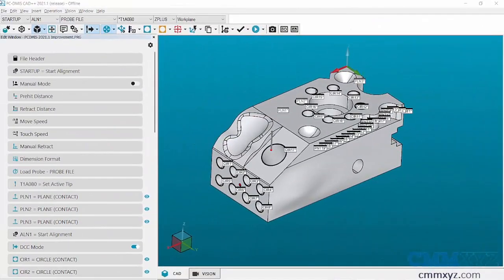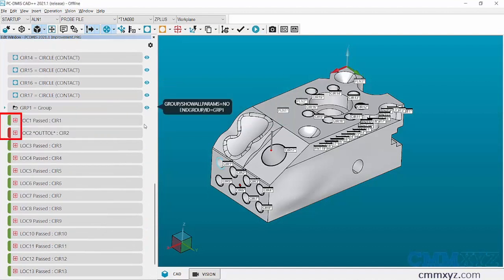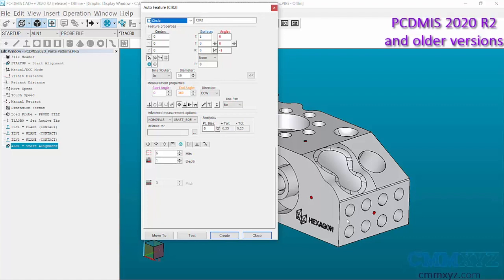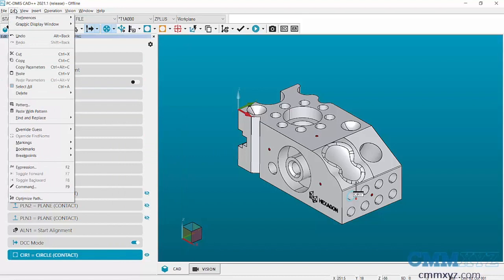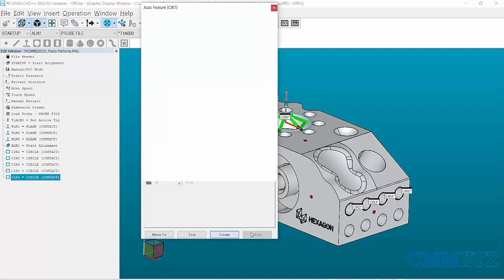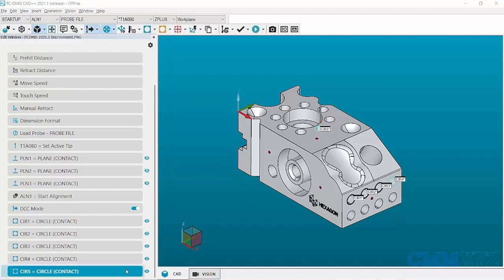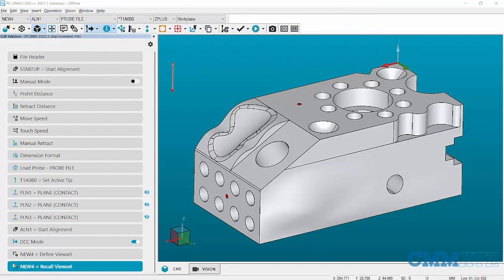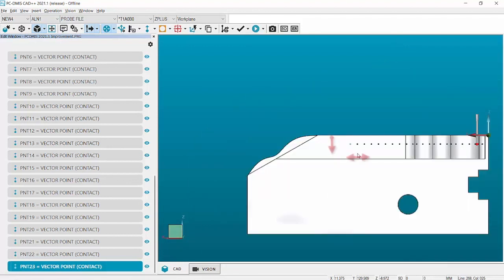Improvements In PC-DMIS 2021.1 - Summary Mode and Paste With Pattern | PC-DMIS Tech Tips - CMMXYZ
About CMMXYZ

Welcome to another video on tech tips from CMMXYZ. With the new release of PC-DMIS 2021.1, in this video, let's discuss about some of the notable improvements in the utilities used while programming in PC-DMIS.

The first improvement that can be instantly noticed is the transformation of summary mode in the Edit window. Edit window continues to offer command mode in its conventional form of multiple command lines, which is simplified or summarized in summary mode. In 2021.1, there is a change in the physical appearance of the contents in summary mode represented in the form of tails when compared to its previous version, which has flat text, making the new version more interactive with the modern user.

Now, we can toggle the display of the feature labels in graphic display window directly in summary mode. This is done by show/hide icon placed at the right side of all the created features. The toggle can be done to individual features, grouped features, and selecting multiple features at a time. In the new summary mode, we can view the feature properties using peek window option, which can be enabled using the settings located at the top right corner of the Edit window. After enabling the peek window option, hover the mouse over the feature to get a peek at the values without changing Edit window to command mode. The dimensions of the features in the new summary mode shows the conformance of the measured features, with green as pass and red as fail.

The next improvement in the latest version is Paste with Pattern utility along with the new technique, Pattern on Curve. Paste with Pattern is used to create duplicate features on a part at an offset distance or angle between the features relative to the active alignment. To compare the changes in the Paste with Pattern utility, let's construct features using pattern function in one of the previous versions of PC-DMIS and in the new 2021.1 version.

Now, let's create a linear pattern of circles at an offset distance of 28 millimeters using the previous version of PC-DMIS, that is, 2020 R2. First, let's create an auto circle in the pattern and copy the circle. Then, go to Edit, Pattern, and enter the offset distance between the holes in the pattern and the number of offsets needed to create a pattern, and press OK to save the parameters. After saving the parameters, go to Edit, Paste with Pattern, and this would create the circle at a given offset distance.

Now, let's check how Paste with Patterns works with PC-DMIS 2021.1. Like the previous version, first, let's create a circle on the pattern and copy the circle. Then, go to Edit, Patterns, and enter the offset distance between the features in the pattern and the number of offsets needed to create a pattern. Then, check mark on Apply "Paste with Pattern" on OK option. By having this option checked, a pattern will be created on pressing OK. This will eliminate an extra step from the previous version and creates the pattern immediately after setting the parameters.

Next, let's create an angle pattern using PC-DMIS 2020 R2. To create an angle pattern, the active alignment has to be moved to the center of the pattern to have a common rotation axis. First, create a circle at the center of the pattern. Then, move the active alignment to the center of the created feature by translating in X and Y axes. Then, create a circle in the pattern and copy the circle. Go to Edit, Pattern, and enter the angle of rotation between the patterns and the number of offset values, and click on OK to save the parameters. Finally, go to Edit, Paste with Pattern to create the features in an angular pattern.

Let's check how creating angle patterns has been improved in PC-DMIS 2021.1. Like the previous versions, create a circle feature on the pattern and copy the circle. Then, go to Edit, Pattern, and select the center of the pattern by clicking on the CAD model. This will record the coordinates of the rotation axes. Enter the angle between the features in the pattern and the number of offsets needed to create a pattern. Check the Apply "Paste with Pattern" on OK to create the angular pattern. This will eliminate an additional step of alignment to move the active alignment to the center of the pattern.